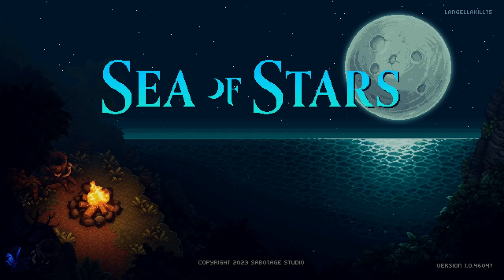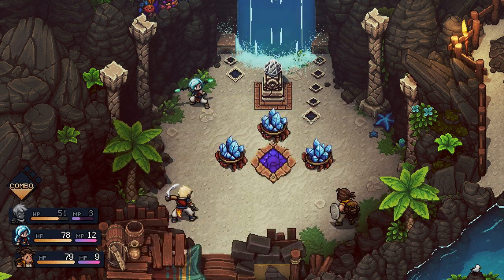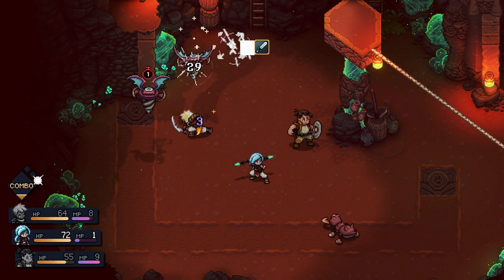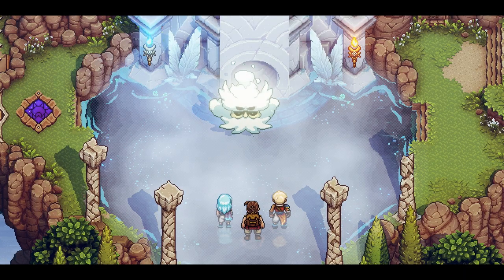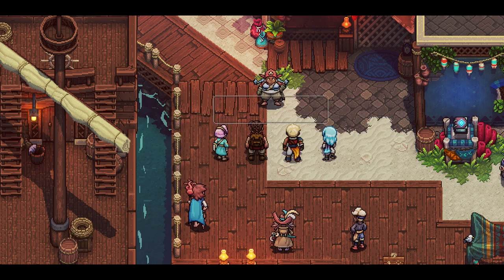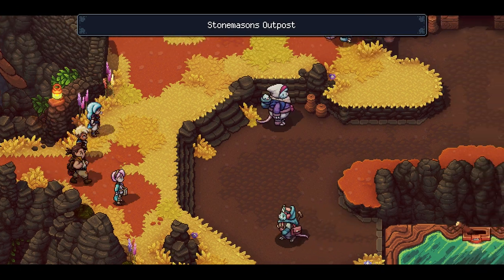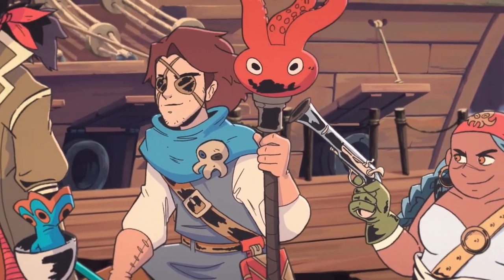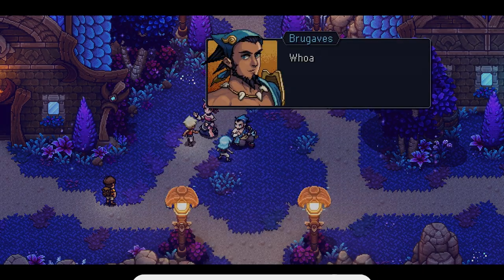A Must-Play Gem? Sea of Stars Review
In this video, we review Sea of Stars developed by @SabotageQc. Sea of Stars is a retro-style turned-based Indie RPG game that has burst onto the scene. For our Sea of Stars review we give the good, bad, and our final verdicts. Does Sea of Stars live up to the hype? Does this game separate itself from the crowded RPG field we have seen so far this year? Find out, and let us know your thoughts!